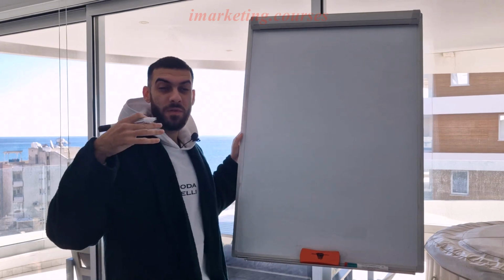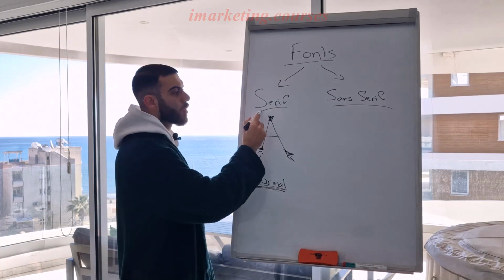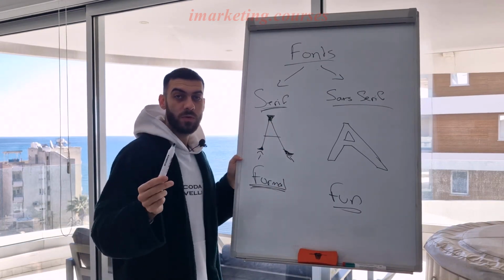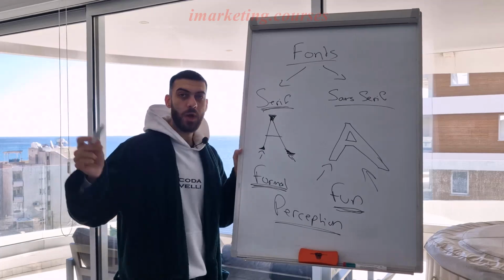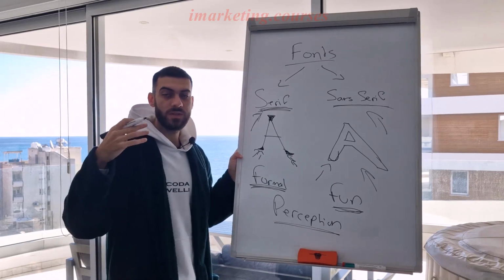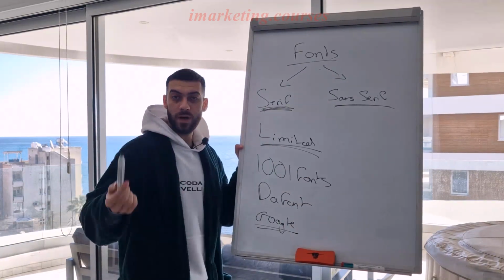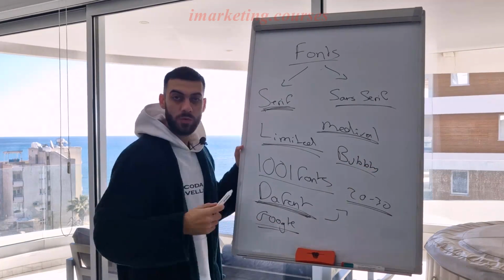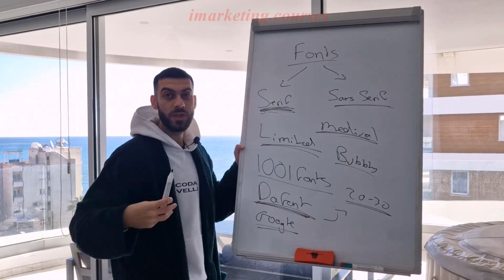Amazon KDP Tutorial | 26 Fonts